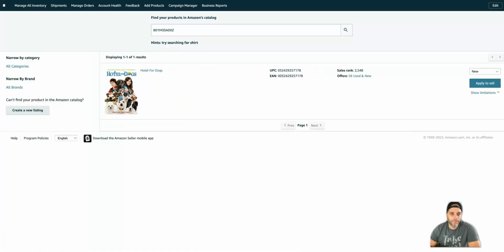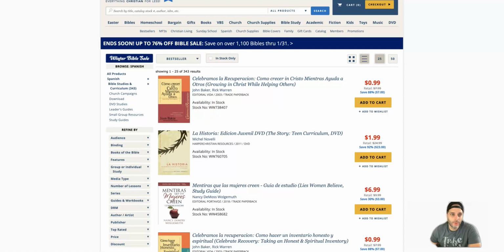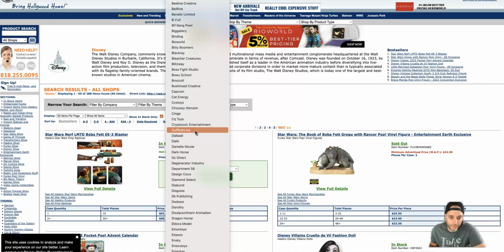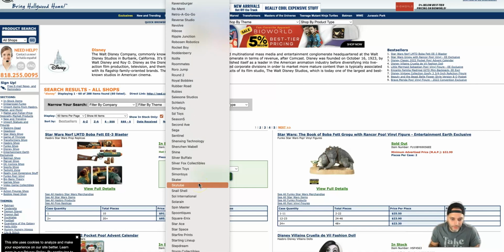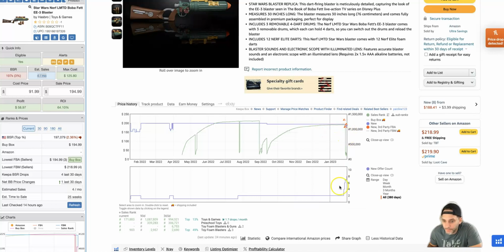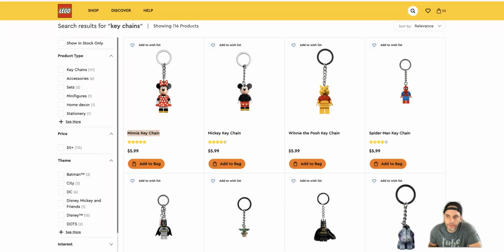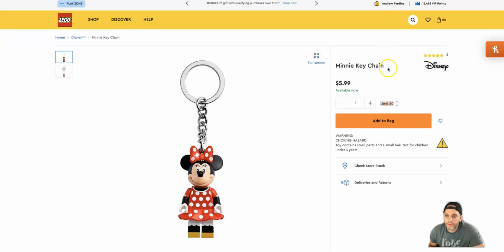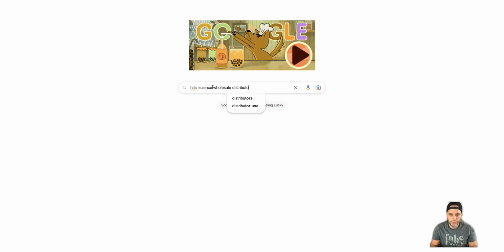How to get Ungated on Amazon (with Brands / Asins)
Getting ungated on Amazon doesn't have to be hard. Just follow what I show in this video.

My online arbitrage full course

Must have Cash Back Sites that have made me over $7,000 over the last 45 days: